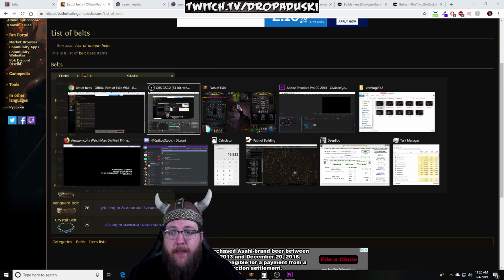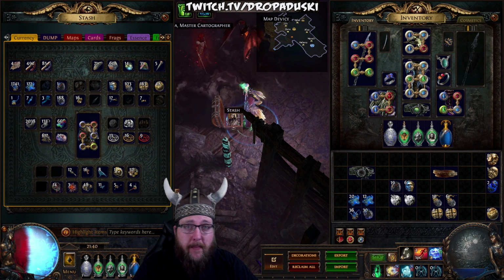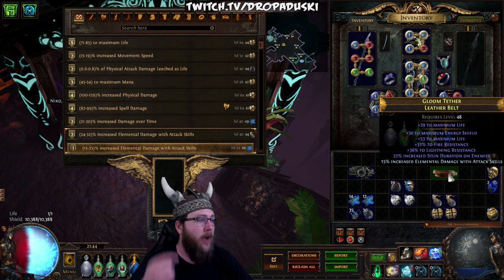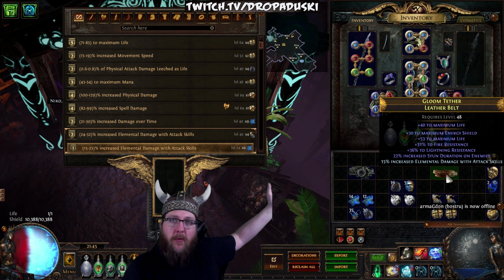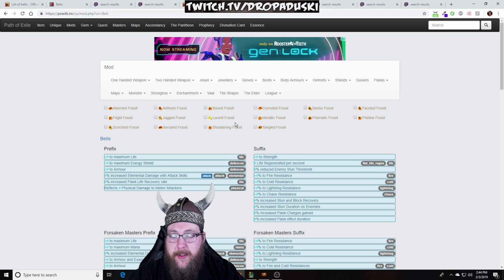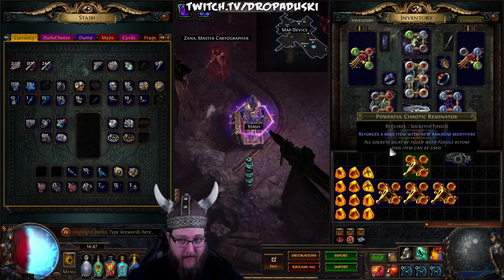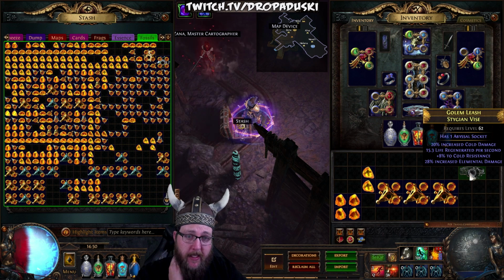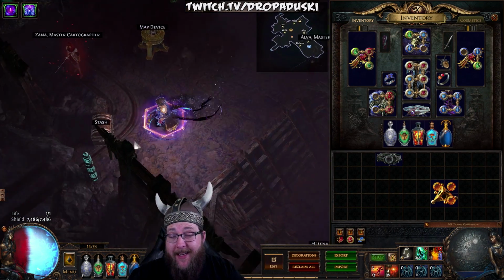Path of Exile - Crafting 101 - Belt Crafting How To Guide! MAKE MORE CURRENCY!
Hey all, hope you enjoy this guide.  Don't forget to check out the live stream anytime Mon - Fri 12PM MST!  This is our second video in the crafting series and we are trying out a system for the crafting videos going forward.  We are going to go through all the different items so going forward we will use this formula if you guys like it.